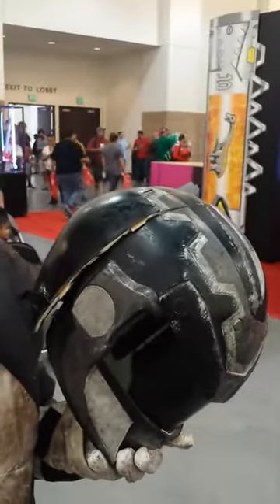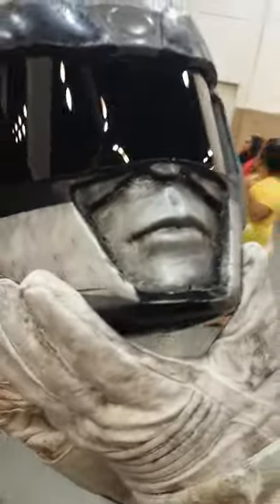Power/Rangers fa film screen-used Black ranger costume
Seen at Power Morphicon 2016